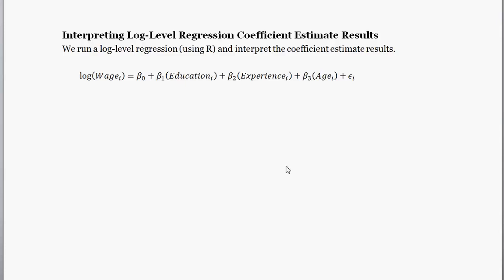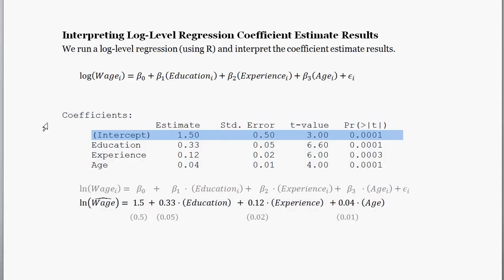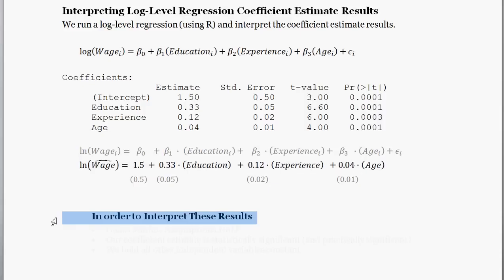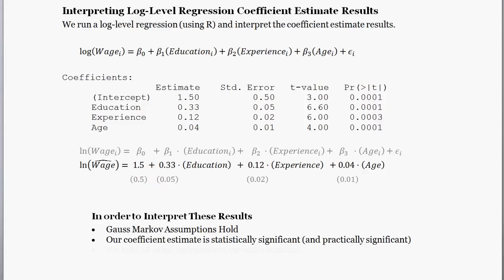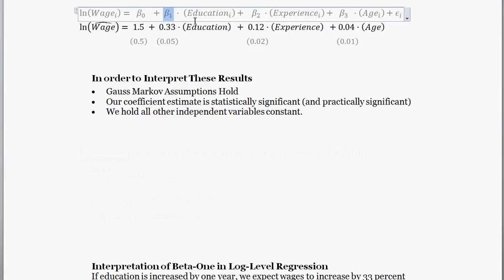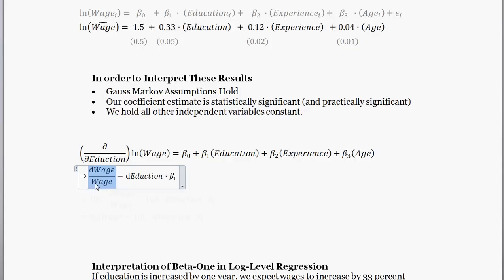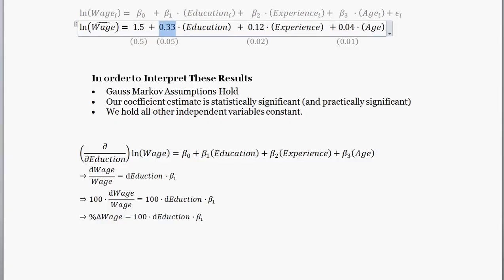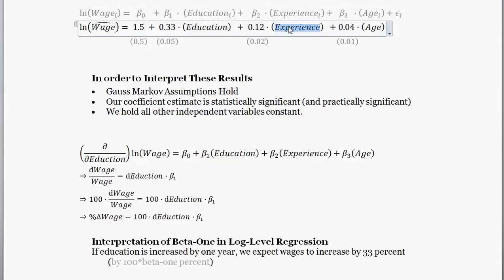Log-Level Regression and Interpretation What do the Regression Coefficient Estimate Results Mean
In this video, I explain log‑level regression and focus on interpreting the coefficient estimates.

You will learn:
- What a log‑level model is (Y in natural log, X in levels)
- How to interpret the coefficient: "a one‑unit change in X → a (β × 100)% change in Y"
- Step‑by‑step examples with positive and negative coefficients
- Important distinction: semi‑elasticity vs. true elasticity
- Common mistakes to avoid when reporting results

Perfect for economics, finance, and social science researchers who need clear interpretation.